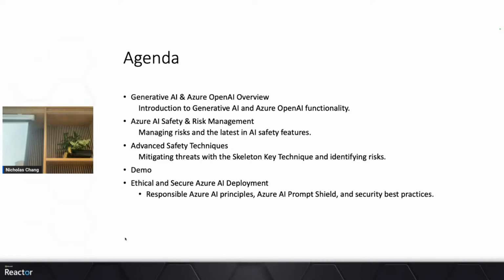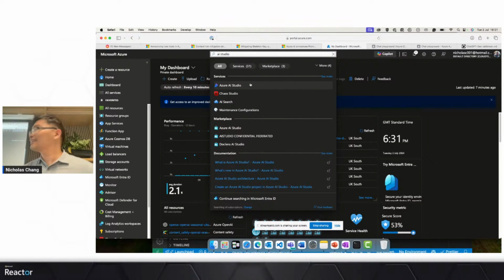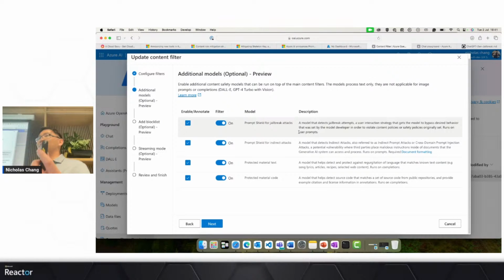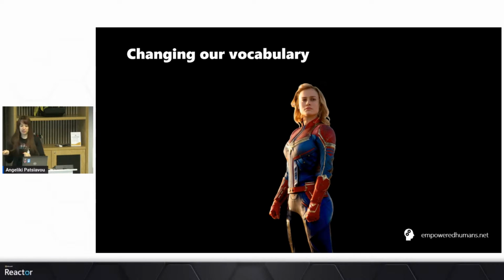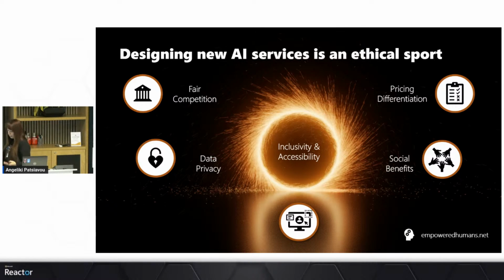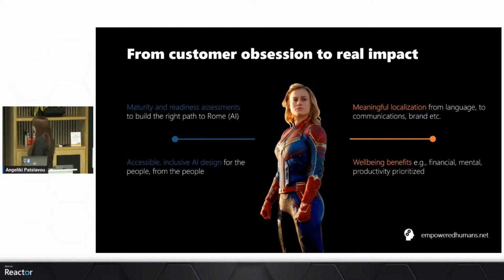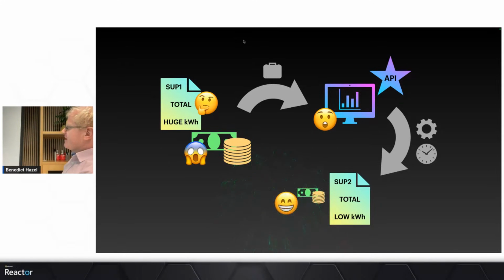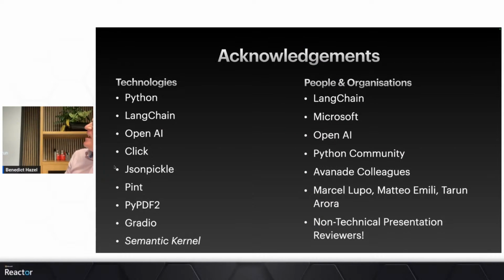Season of AI: DevOps AI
Come join us celebrate the Season of AI at the London Microsoft DevOps Meetup, we will be hosting our event at the new Microsoft Reactor in London - Paddington.

[eventID::23188]